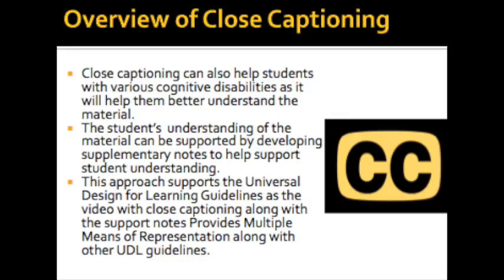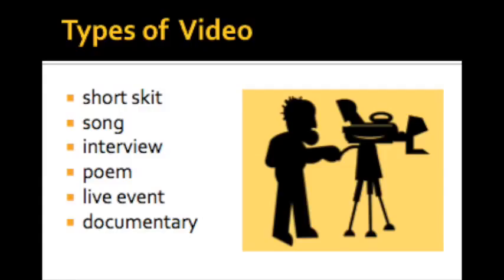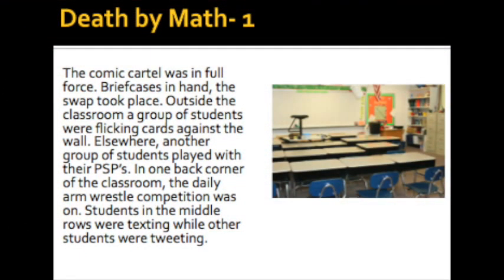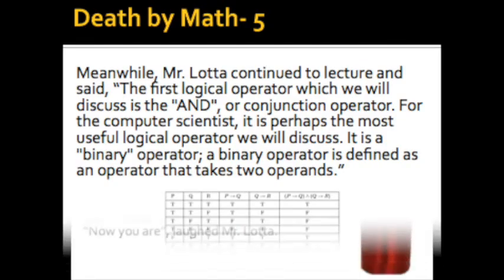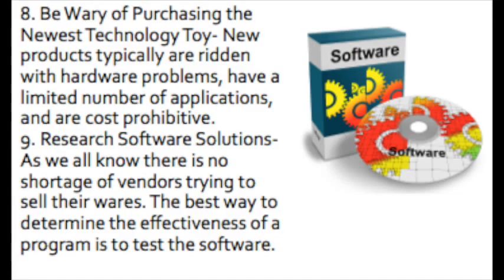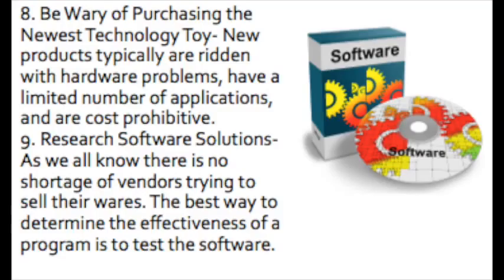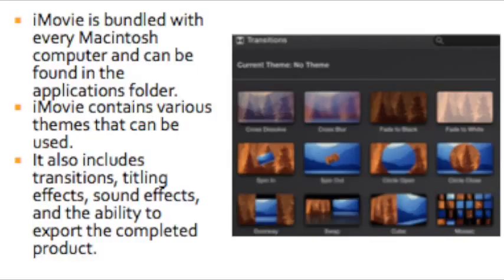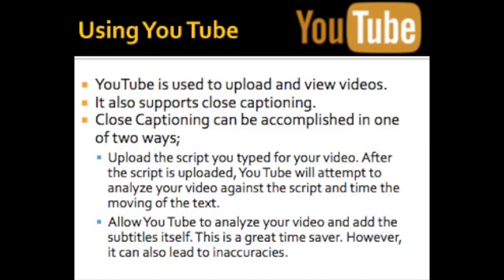Using Close Captions to Support Literacy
In this module we will discuss how Close Captioning can support student literacy. This is because presenting information in multiple ways can help address the diverse needs of learners in the classroom and engage students on multiple levels.
The use of captioned or subtitled media can be a great tool for teachers looking to differentiate classroom instruction. If your students are very low-level readers, consider using videos aimed at a younger audience or those that relate to their areas of interest—for example, an animated action series or film or pop culture content, such as interviews with musicians and actors. Entertaining, brief videos tend to have less challenging vocabulary and your students will still receive the literacy benefits of reading while listening.